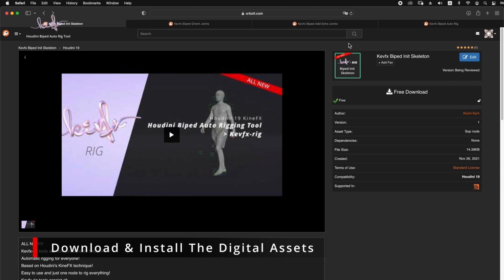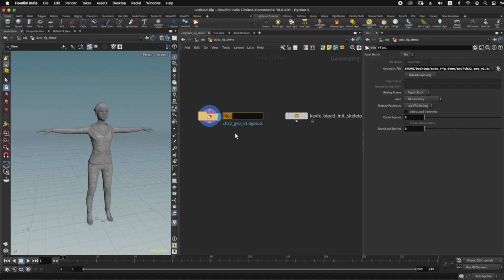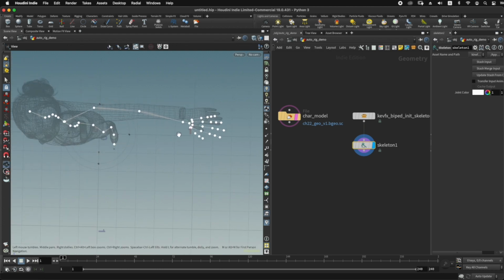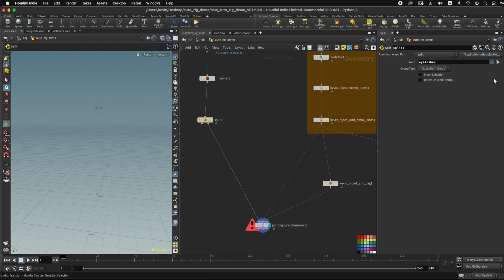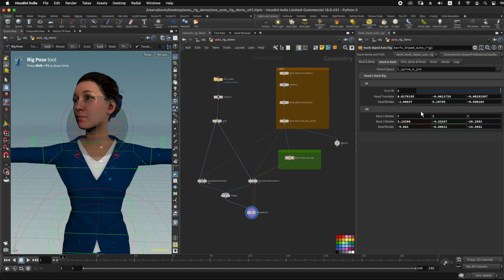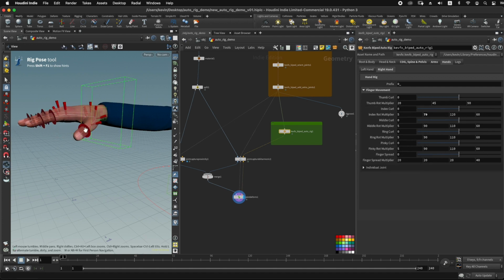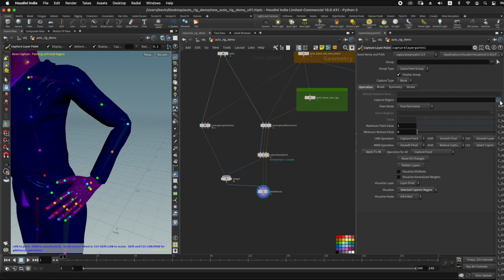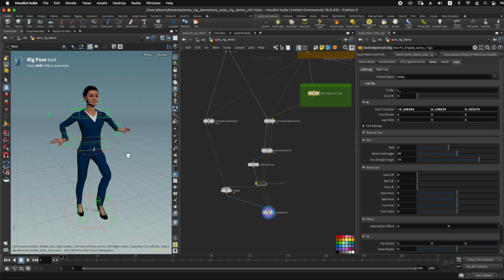KineFX Tutorial | How To Use Kevfx Auto Rig For Human Characters | H19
The tool is FREE for apprentice users now!
It is based on Houdini 19 KineFX!

In this video tutorial, I will go through how to use Kevfx Auto Rig Tool to rig a character from the beginning to the end.
The topics:
- Download and install the assets.
- Create initial skeleton template
- Customize the skeleton template
- Orient the joints and mirror the joints
- Rig the joints using Kevfx Auto Rig
- Combine Biharmonic & Proximity capture for different type of geometries
- Paint capture layer weight (skin weight)
- Explanation of all the parameters of the assets

The automatic rigging tool for everyone utilising Houdini 19's KineFX technique!
All the complex rigging details are integrated into just one node!

It is available on Orbolt.com now! Search 'Kevfx Biped Auto Rig'.

(Note: This is all new and different from human_rig_embedded tool)

Chapters:
0:00 Title
0:15 Download & Install Assets
2:20 Create Initial Skeleton & Visualize Joint Names
4:11 Load Character Model
5:02 Customize The Skeleton To Fit The Character
9:43 Orient & Mirror Joints
11:45 Auto Rig The Joints !!
12:25 Use Biharmonic Capture For Main Skin Binding
13:09 Use Proximity Capture For Other Geometries
13:51 Use Joint Deform
15:03 Go Through All Parameters
15:19 Root & Body Controls
16:20 Parent Space Switching
17:13 Head & Neck Controls
18:13 COG, Spine & Pelvis Controls
19:04 Arm Controls
21:12 Hand Controls
23:00 Leg Controls
23:25 Reverse Foot Controls
26:03 Paint Capture Weight (Paint Skin Weight)
29:27 Mirror Capture Weight (Mirror Skin Weight)